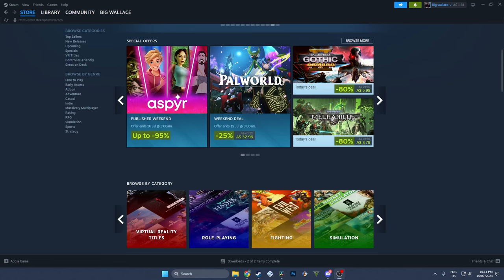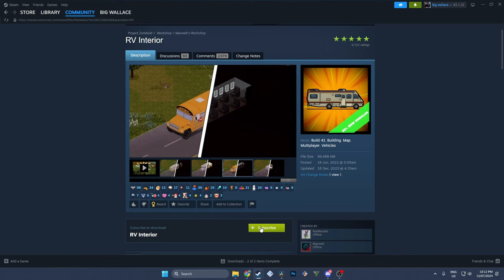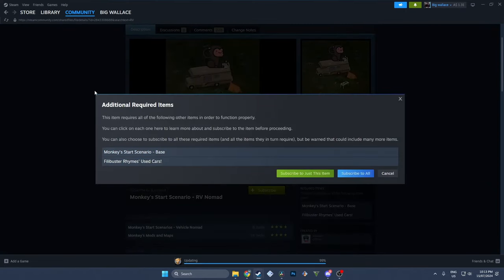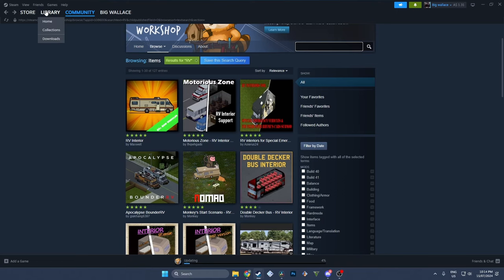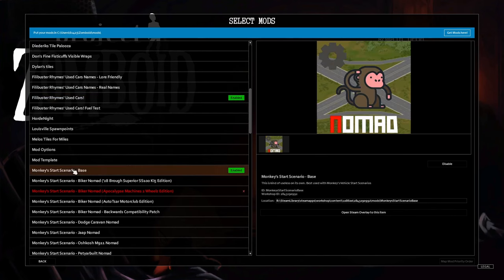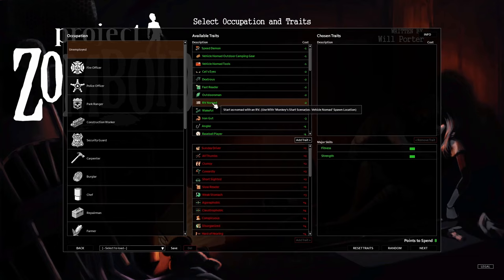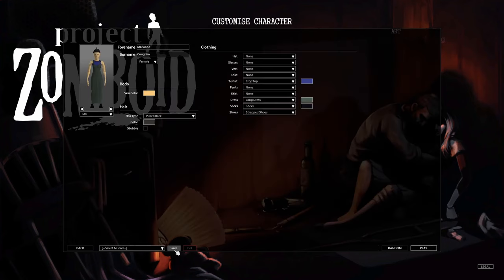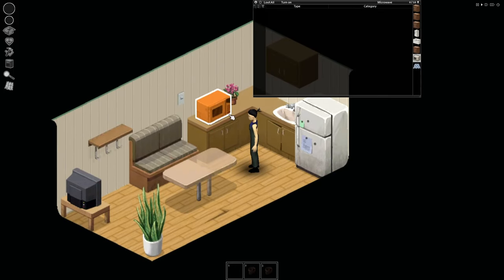HOW TO LIVE IN YOUR RV TUTORIAL | PROJECT ZOMBOID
Below are the 4 links to the 4 mods you will need from the steam workshop :)